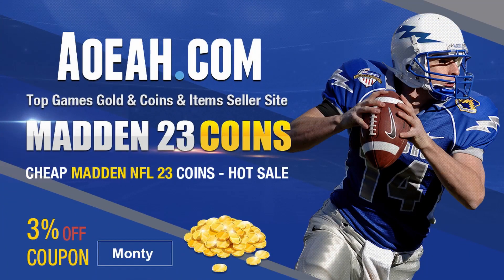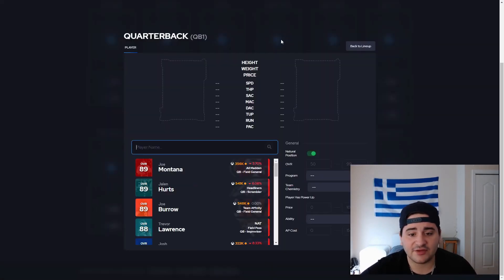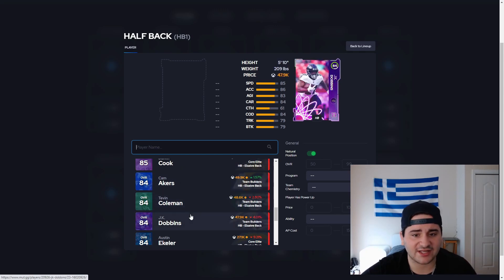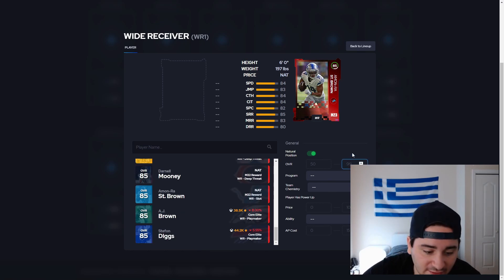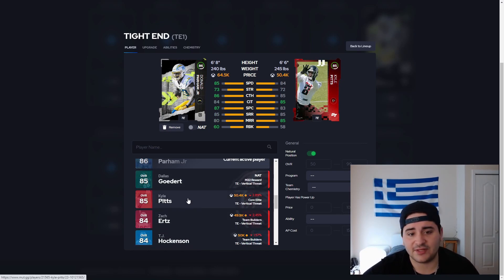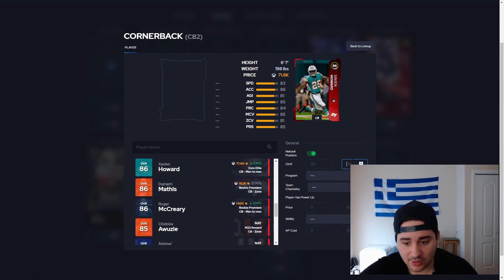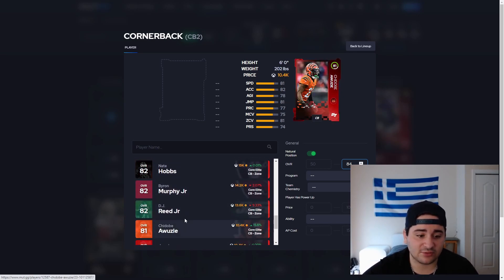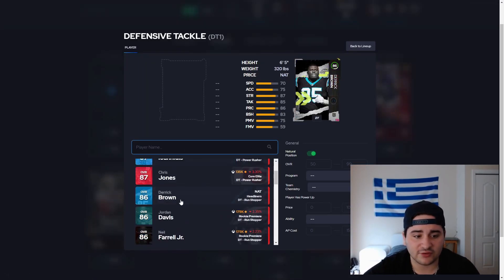THE BEST BUDGET PLAYERS IN MUT 23 RIGHT NOW! BUDGET BEASTS! MADDEN 23 ULTIMATE TEAM!